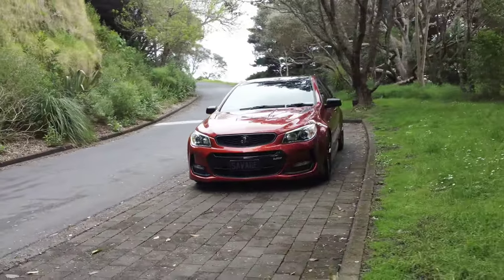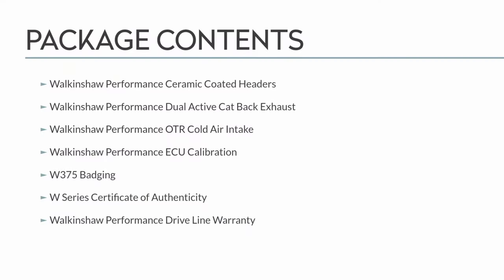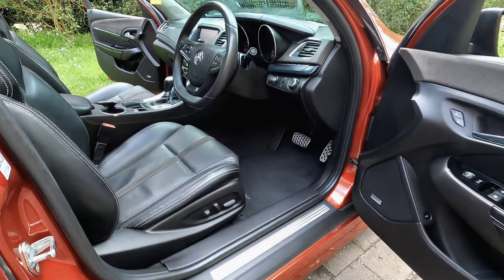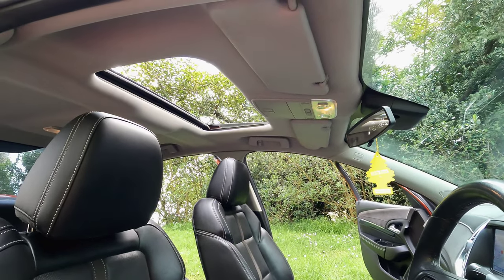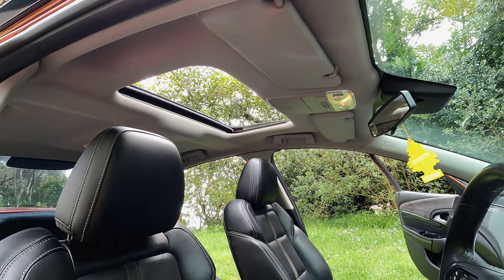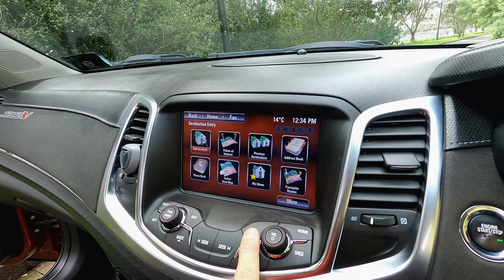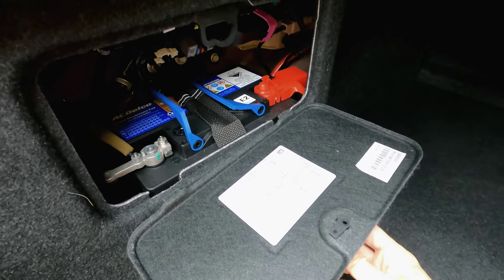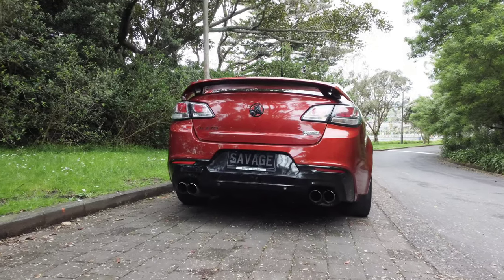2016 Holden Commodore SS-V Walkinshaw W375 | Complete Road Review | FOR SALE !!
Introducing the 2016 Holden Commodore VF2 SSV W375, an impressive name with a matching character.
Presented with this blacked out package on tinted windows and aftermarket 20" wheels, This is the entry level of the Walkinshaw performance line. the W375 is a treat for the senses and comes with the right amount of performance and a nice exhaust note.
Putting out 375kW or a little over 500 HP, the torque of this LS3 is what really makes it spicy. 675Nm to be precise, available at just 4800rpm.
A quick visit to the official Walkinshaw website reveals what's been done to the LS3 to achieve such performance: headers, exhaust, air intake, ECU, every aspect has been looked into and improved by the prestigious Australian Tuner.

The interior has the right blend of luxury and practicality, with black leather & carbon inserts. The steering wheel is direct and precise with the shift paddles and the quick buttons for radio, bluetooth and cruise control. The Driver seat is electrically adjustable and so are the windows and side mirrors, while the main dashboard is dominated by the factory 8" digital display and Infotainment System.

The real stunning feature here is the sunroof, letting a good amount of light into the cabin.
another important mention goes to the 9 speakers sound system by Bose, the improved road safety thanks to traction & stability controls, and the useful Heads-Up Display.

The main display is easy to operate and it holds all the main feature you would expect from a 2016 vehicle, such as GPS, phone, radio and voice settings. To complete the picture we have a dual zone climate control,
the 6 speed automatic gearbox with tiptronic sport mode and at the back the isofix points in the rear seats.
the space is the boot is quite generous and we find the battery and a full-sized spare wheel.

Vehicle Specifications:
- 2016 VF SS-V Model
- 6.2L LS3 Walkinshaw W375
- 375kW / 510Hp & 675Nm torque
- Only 145,500kms
- 6 Speed TipTronic Auto with shift paddles
- Aftermarket 20" wheels
- Original 19" wheels available
- Sport Leather Interiors with Carbon Elements
- Tinted Windows
- 6-ways Adjustable Front Seats
- Fully Reclining Rear Seats with Isofix Points

Safety and Electronics:
- Traction Control
- Cruise Control
- Stability Control
- 8 Airbags All Around
- Brake Assist
- Hill Start Assist
- 4 wheels ABS
- 8" Display with Infotainment System
- BOSE 9 Speakers Sound System
- Dual-Zone Climate Control
- Power Windows & Mirrors
- Electric E-Brake
- USB/AUX/Memory Card Ports
- AM/FM Radio
- 2x 12v Power Outlets

Get a glimpse of Australian peak performance with this ready to go 2016 SS-V.
Experience the Walkinshaw heritage in all its destructive force.
The 2016 Holden Commodore VF2 SSV W375, now offered for sale at Savage Motors.
Enquire now to secure this vehicle, make contact today!
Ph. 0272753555